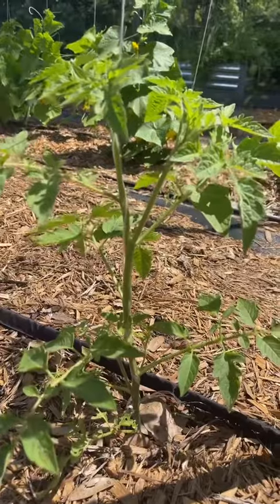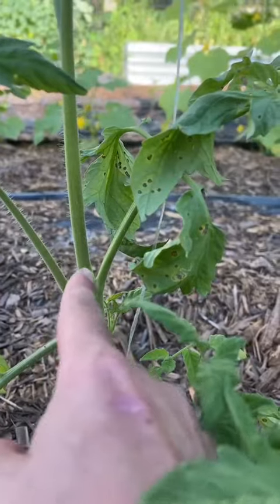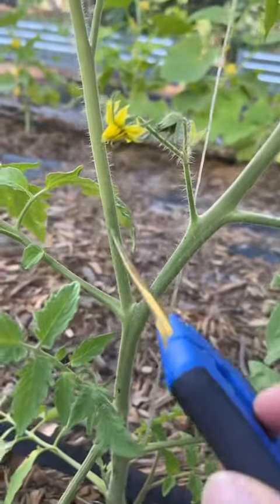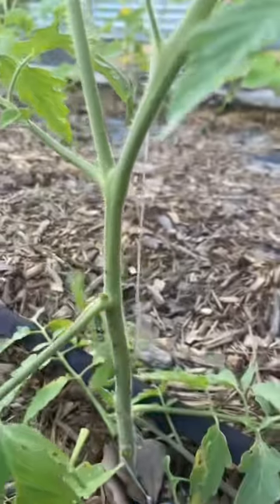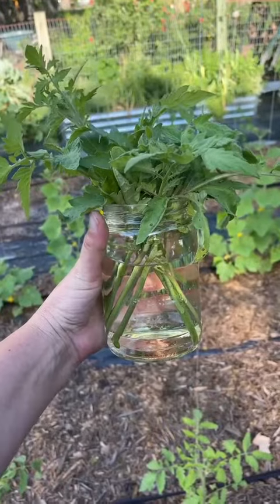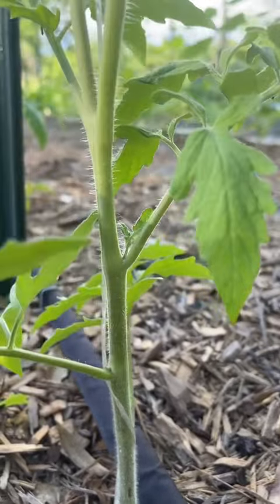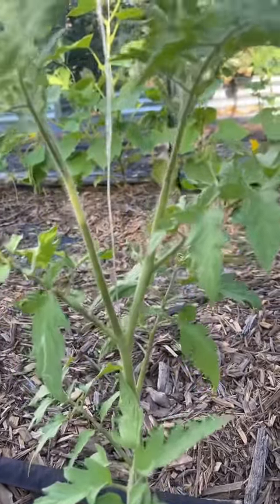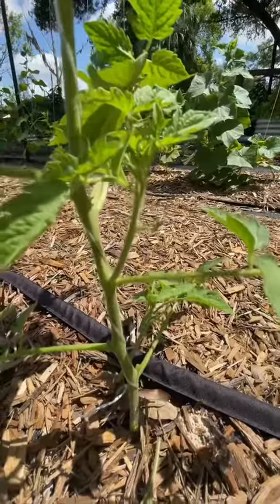Properly Pruning a Tomato Plant